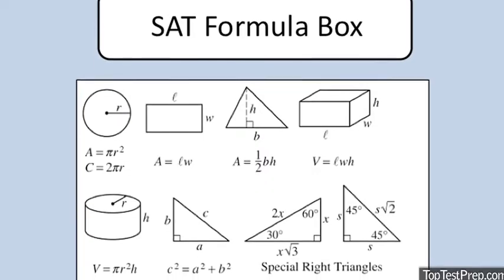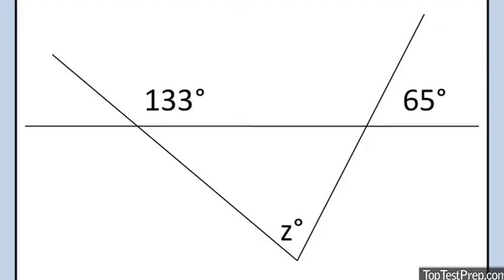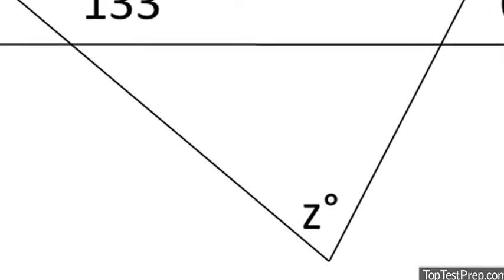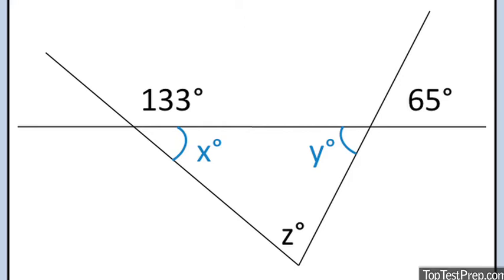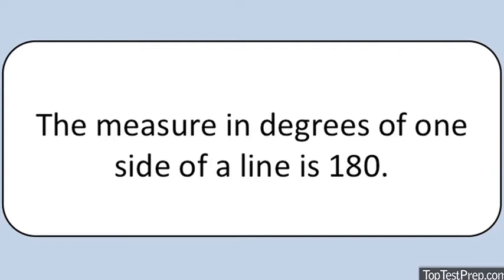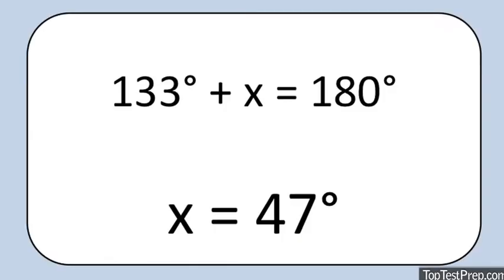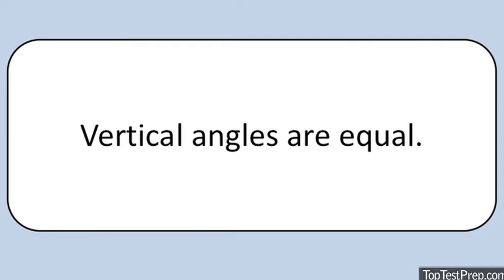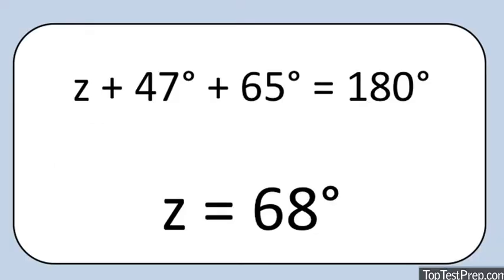Master SAT Math Geometry! 5 SAT Exam tips - TopTestPrep.com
| In this video, SAT experts explain SAT Geometry problems with our Geometry practice and SAT math prep.  Top Test Prep provides SAT geometry and algebra helps for students taking the SAT exam.   Helpful SAT geometry practice, but get inside tips on the SAT exam's math section.  You need to know how to prepare for the math section so you can get accepted

SAT Math and SAT Exam help from Top Test Prep.

Mathematics help and geometry review for students taking the College Board's examination.